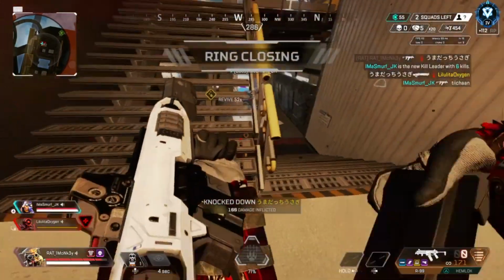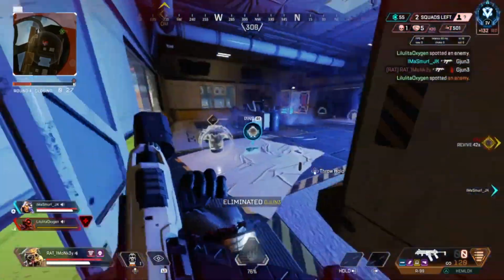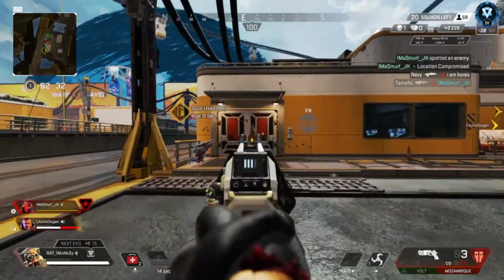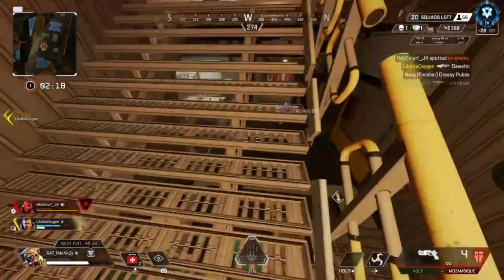Everything You Need To Know On POSITIONING and ROTATIONS | Apex Legends Rank Guide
Everything You Need To Know On POSITIONING and ROTATIONS | Apex Legends Rank Guide (Season 8) This is how to make better Decisions in Apex Legends rank.

What you Win:
1. $100 Playstation Gift card OR Xbox Gift card (winners choice)

How to Enter:
- Official Rules: It is free to enter to win.
- The contest opens at 1:15 PM EST on April 18th, 2021
- The contest closes at 1:15 PM EST on April 24th, 2021
- Participants must have a valid Gmail account to comment on the video for    contest entry and a valid Instagram account as well.
- The winner will be chosen randomly with a YouTube comment picker at 6 PM EST on April 24th, 2021 and will be announced on my Instagram the same day. If the winner has not followed the rules of the contest they will be disqualified.
I will validate you are the account holder with a keyword that must be edited into the winning comment.